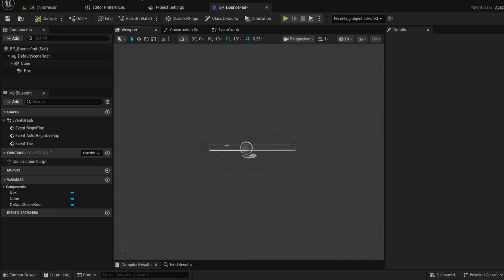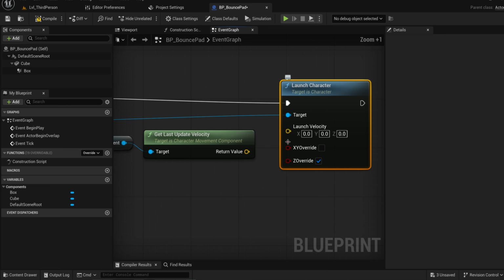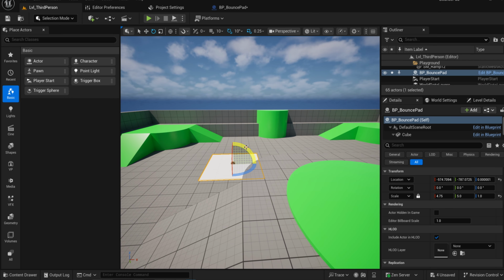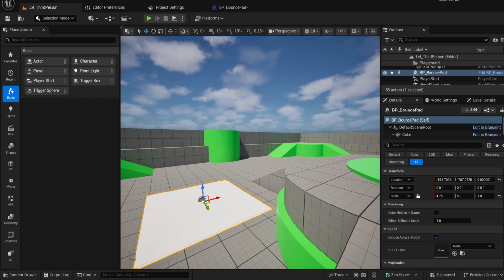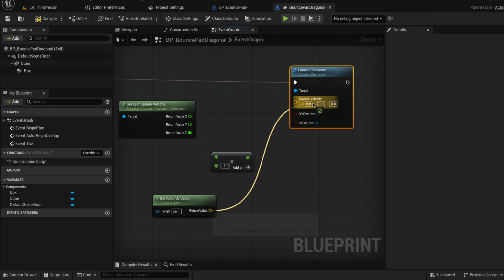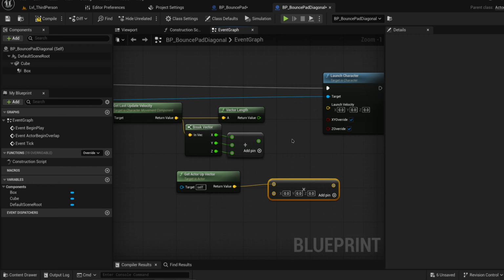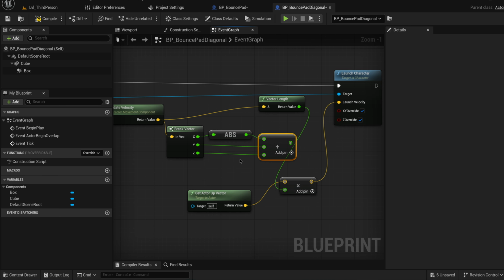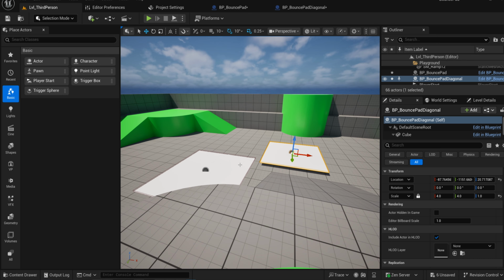Make a Bounce Pad in Unreal Engine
Bouncy surfaces are one of those things that are really fun to play around with for platforming type games and they're also pretty simple to create in unreal engine!